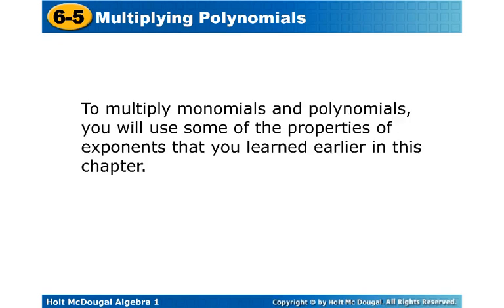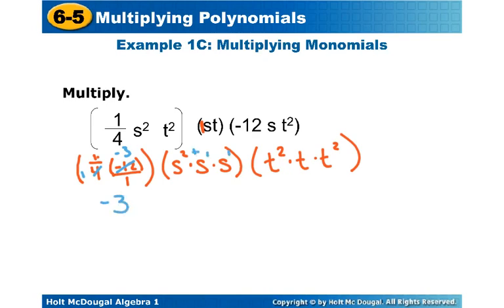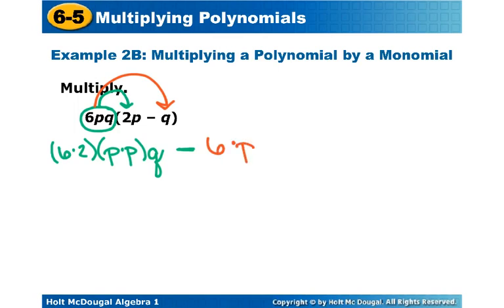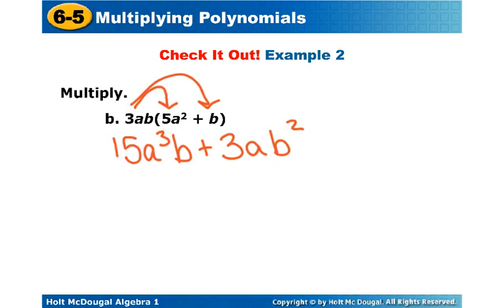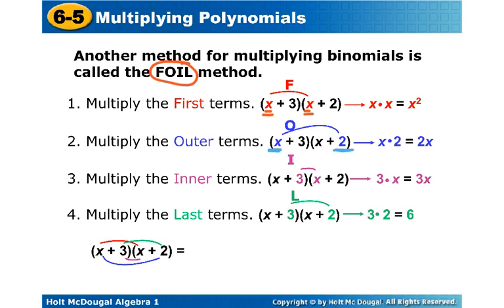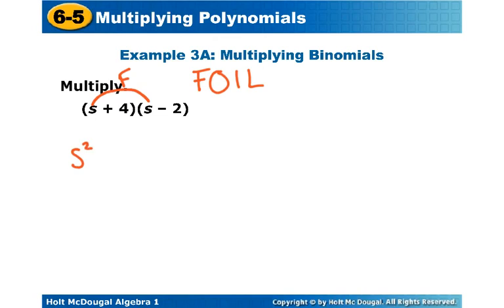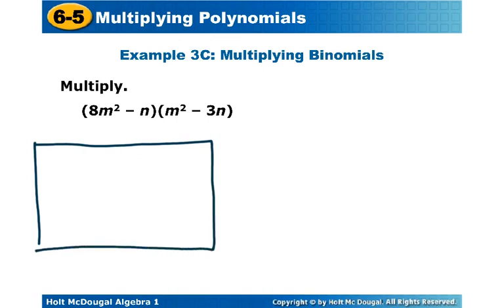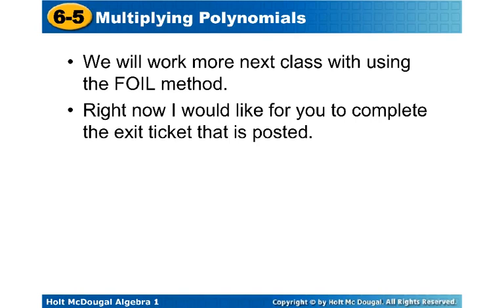Algebra 1 Lesson 6.5 Day 1